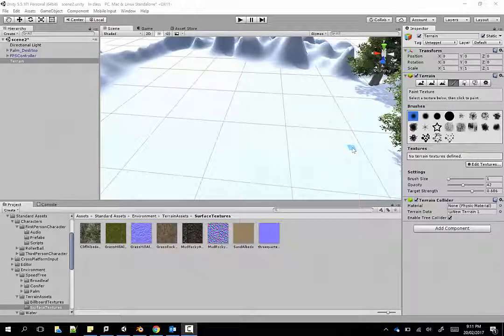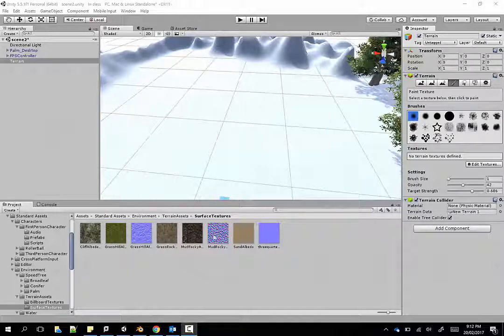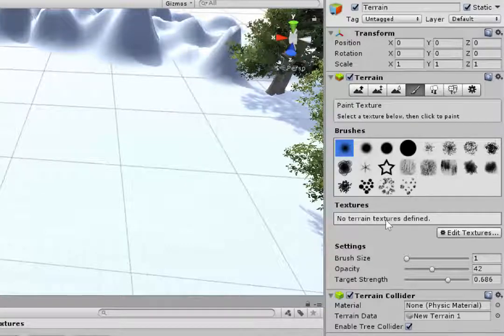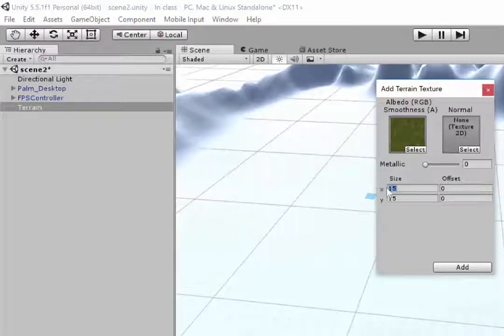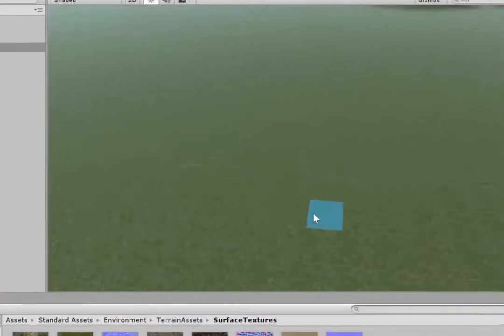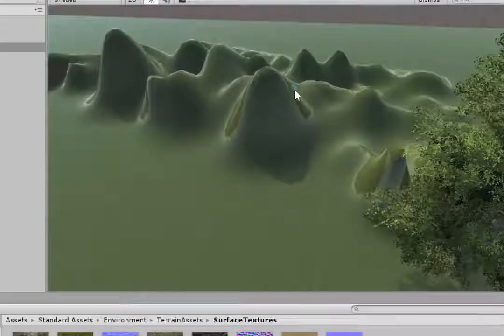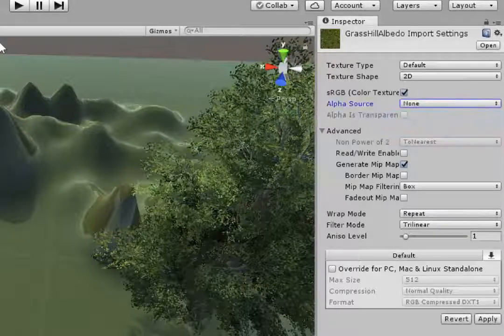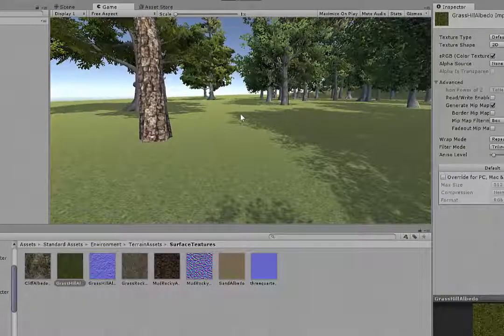Applying a terrain texture in Unity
Demonstrates how to apply a texture to your terrain, as well as how to remove the shine that sometimes occurs.